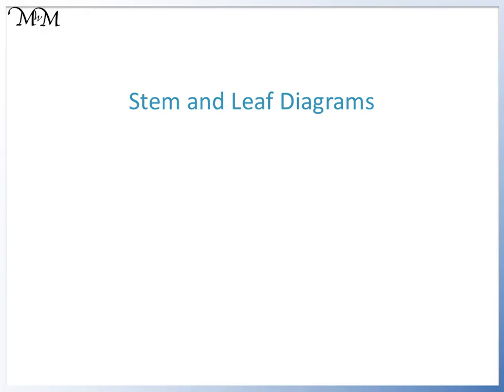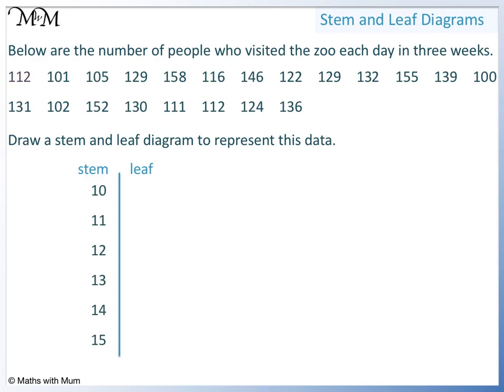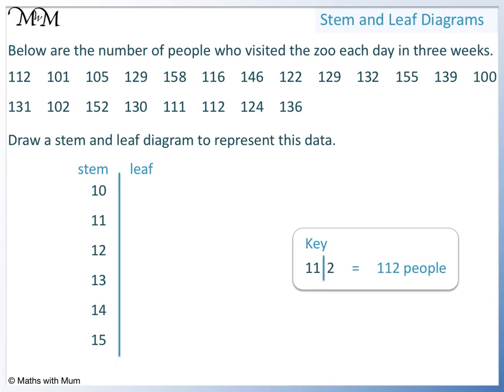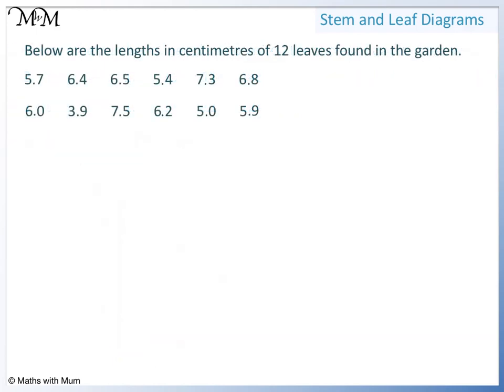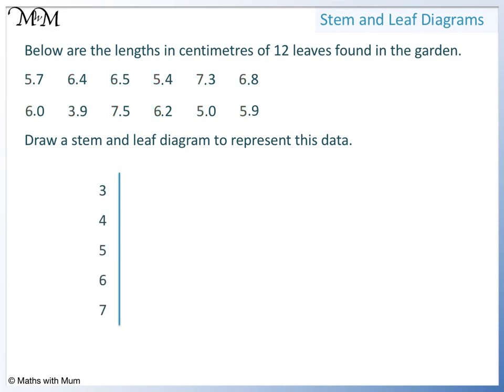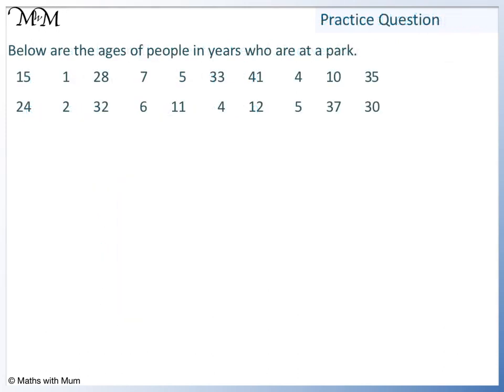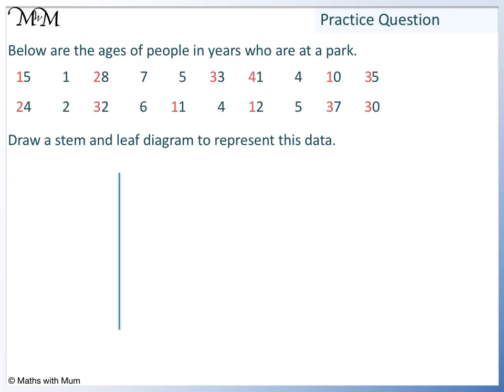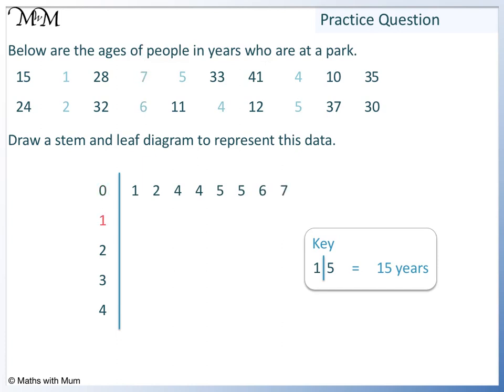Stem and Leaf Plots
Learn how to understand stem and leaf plots with this video lesson!

for more video lessons, worksheets, examples and online questions.